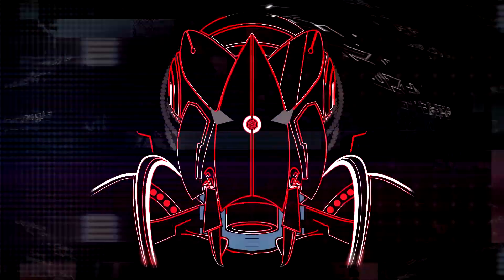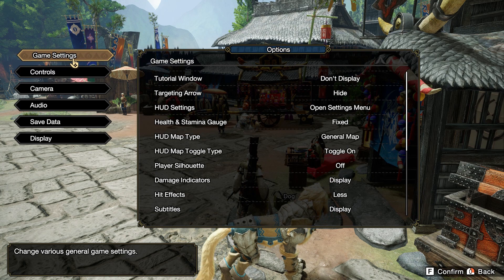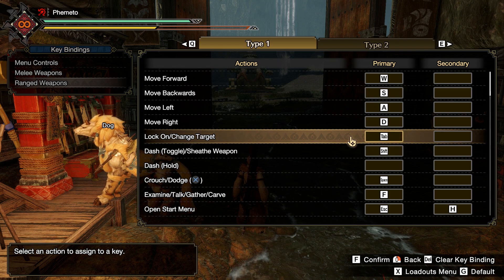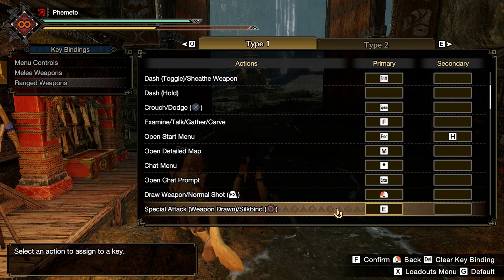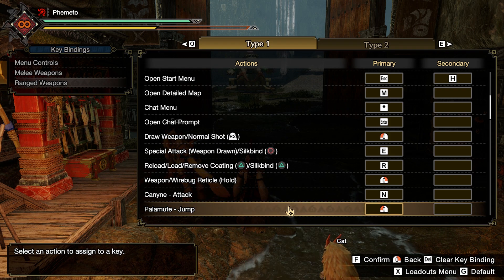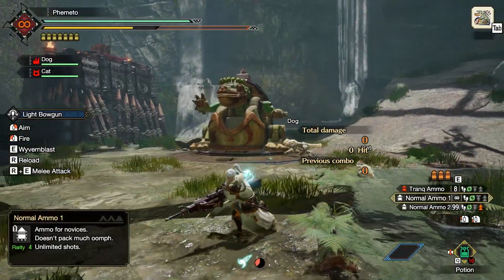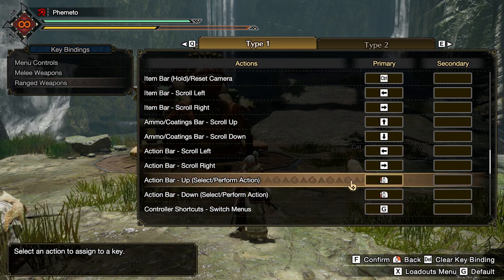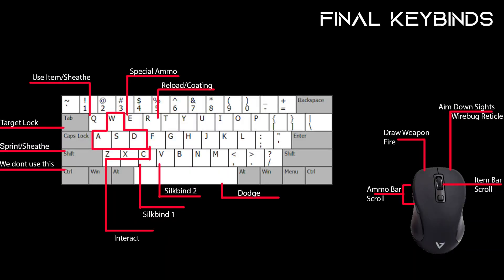Mouse and Keyboard Setup for GUNNERS | Monster Hunter Rise PC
Yeah the config is all over the place, Capcom really butchered the keybinds menu, and theres bugs and weird consistency issues. However, got it setup just how I like it, maybe you can learn something from my setup!